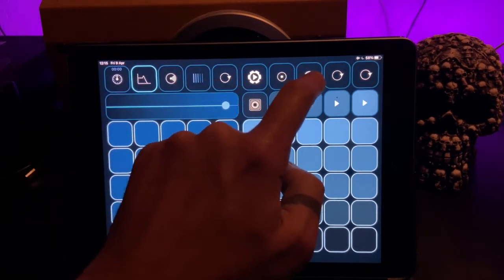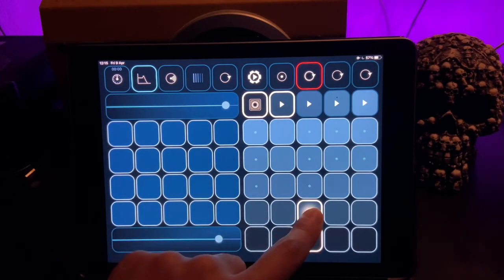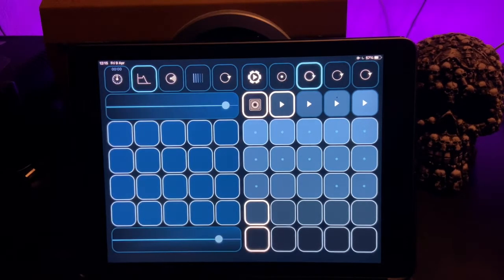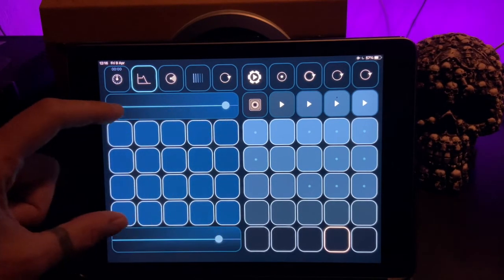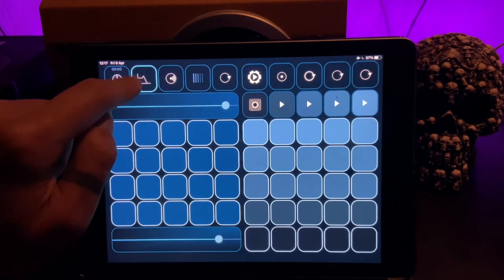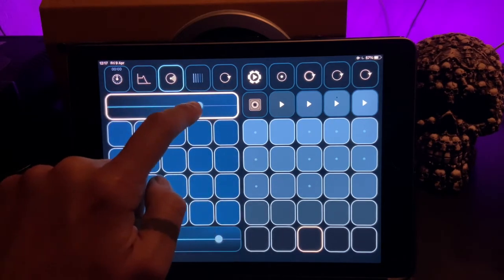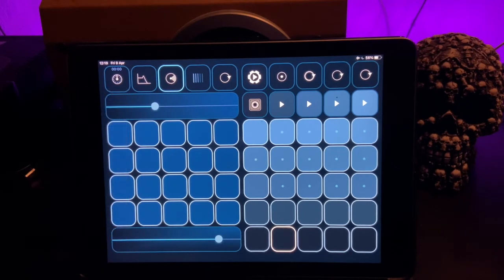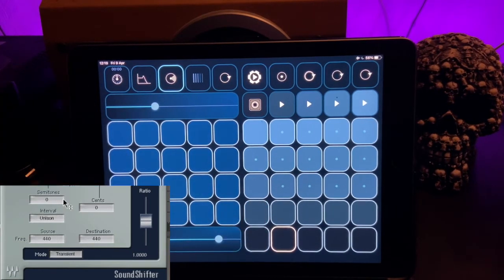Moodscaper: Creating Ambient Soundscapes for Music & Film on iOS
Moodscaper is an ambient and drone music iOS app that automatically generates atmospheric soundscapes, useful for music production and film scoring.
Also shows how to link the app into Ableton Live for deeper processing.

0:00 Introduction
0:34 The notes
1:06 Different sounding moods
1:34 Loop recording
2:02 The autoplay
2:20 Automation of each column
3:09 The cutoff/highpass filter
3:29 Delay/reverb effect
3:51 Removing bass notes
4:16 Linking the app to Ableton Live
4:48 Adding Ableton effects to the app
5:30 Using Sound Shifter plugin from Waves Audio